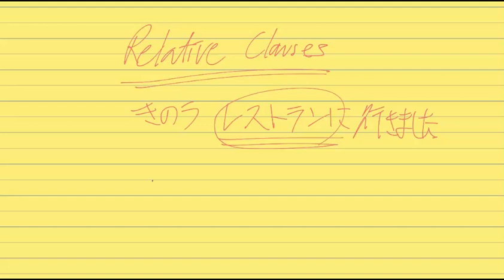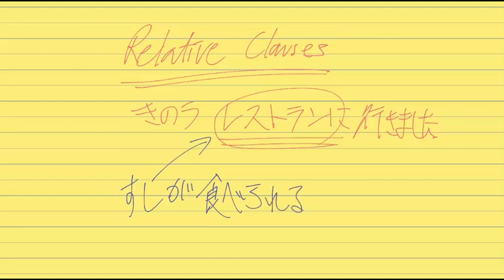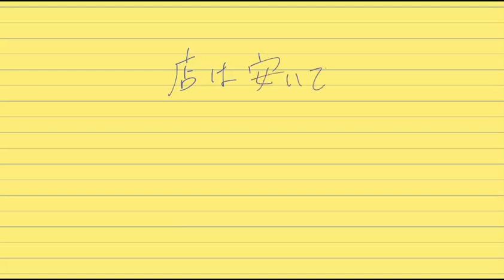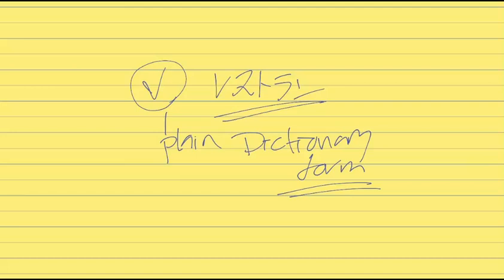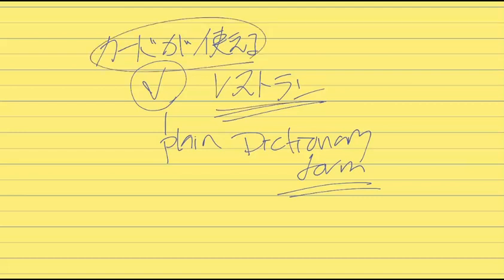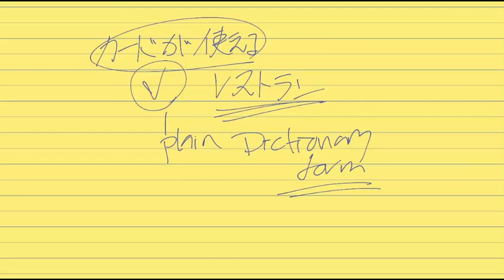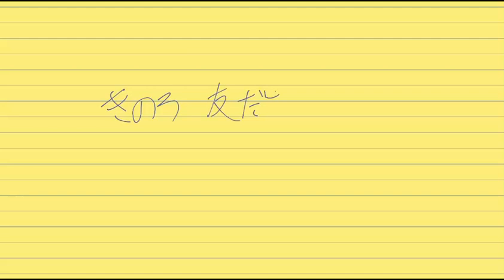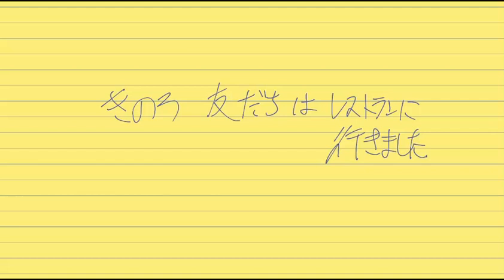Japanese relative clause made simple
In this video, I explain how relative clause works in Japanese for high school students studying Japanese. Relative clause can be difficult to understand and I hope this explains it in a way you understand (without making it more confusing)